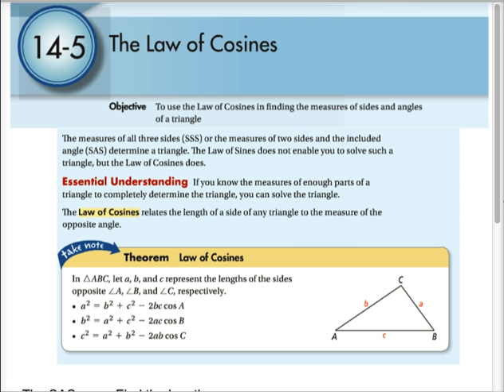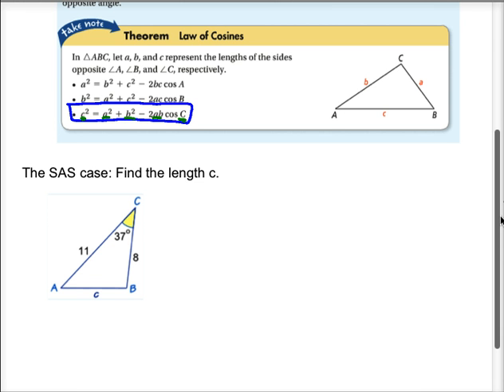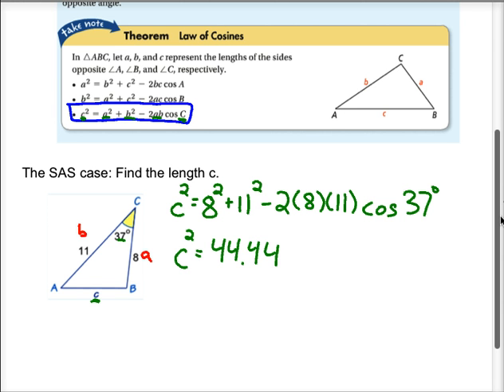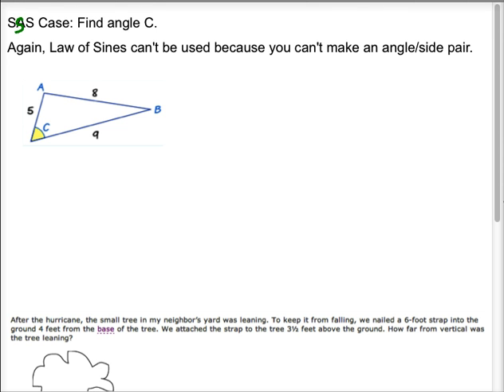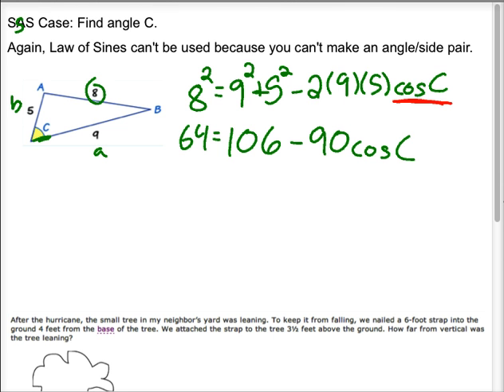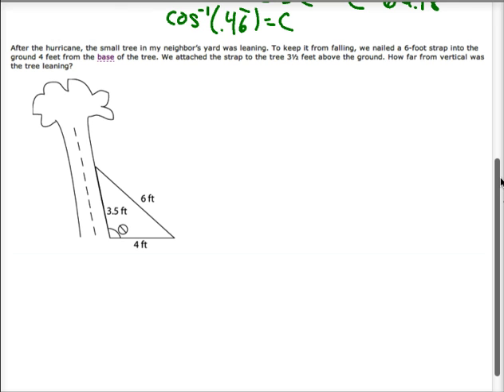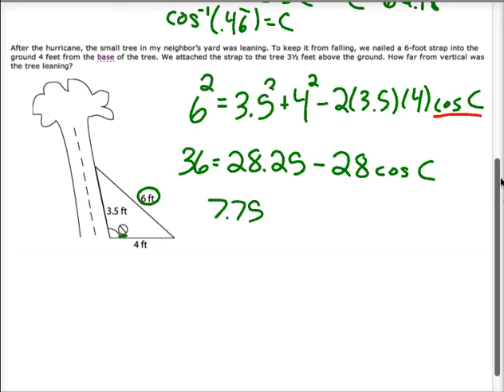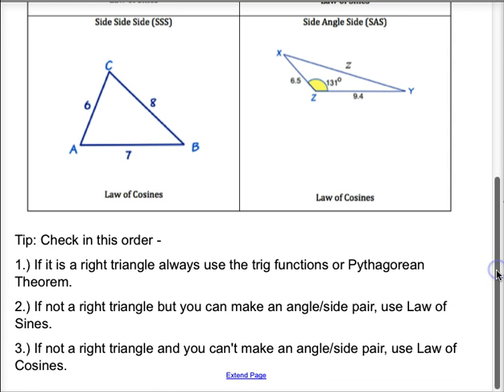Alg II 14.5 Notes